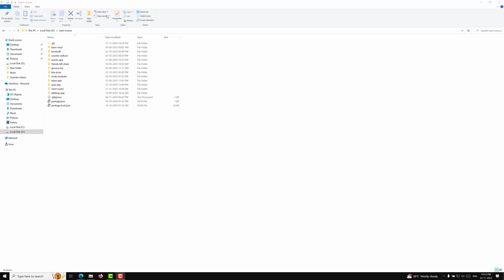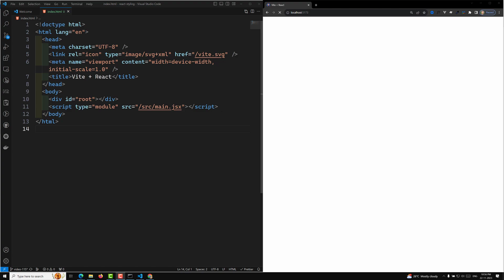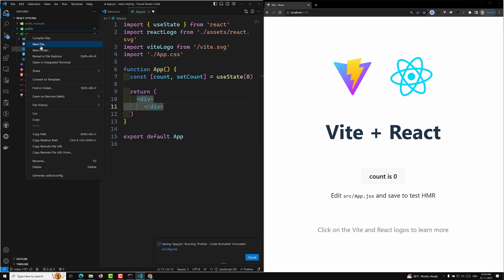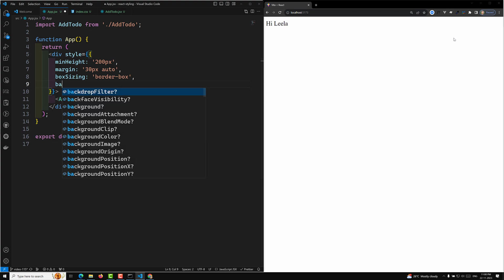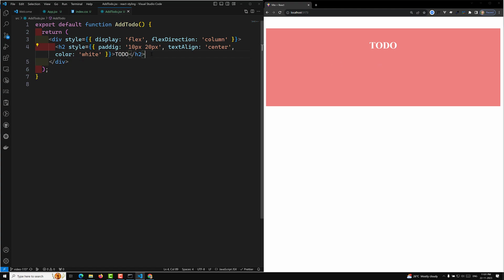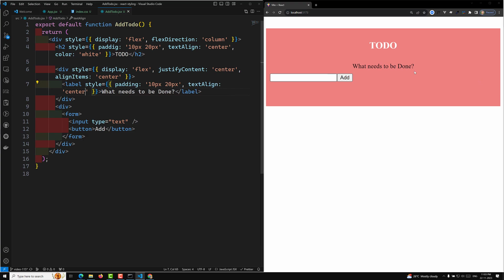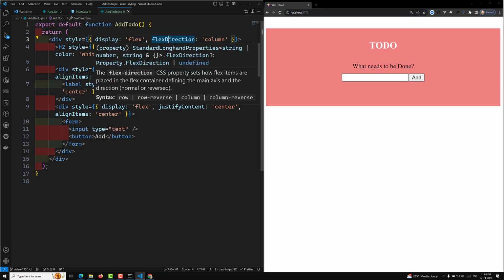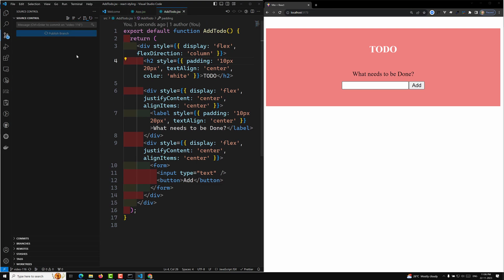116. Styling the React Components using Inline Styling in React - react18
In this video we will see Styling the React Components using Inline Styling in React - react18